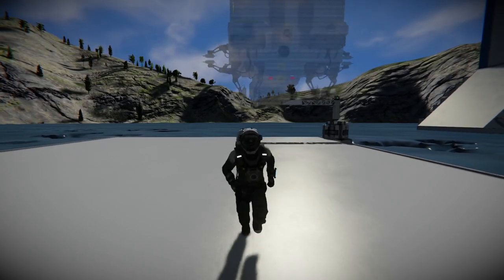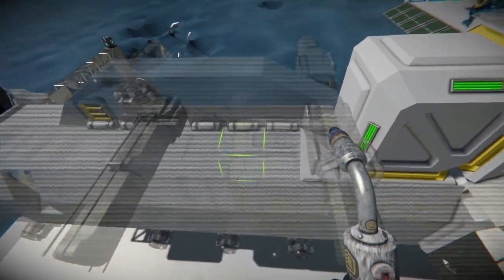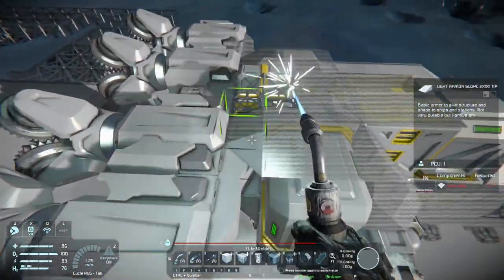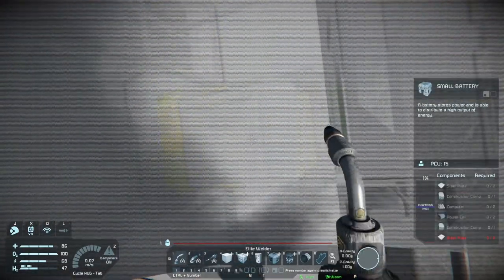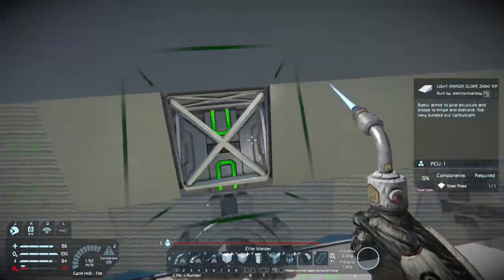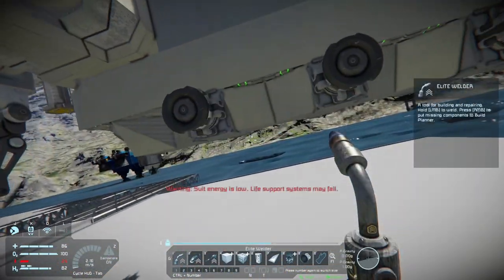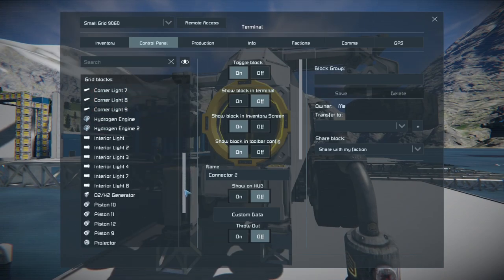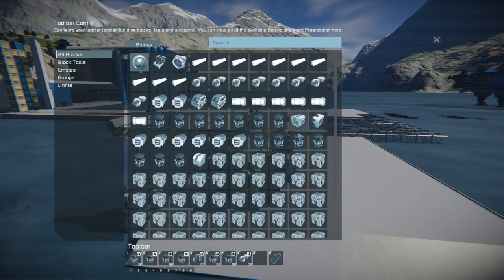Tunnel Building Machine Space Engineers | Survival Mode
After the long anticipated wait, there is finally a self propelled tunnel drilling machine designed specifically for Space Engineer's Survival Mode.
This machine is capable of drilling and building a tunnel automatically using the ore it collects.